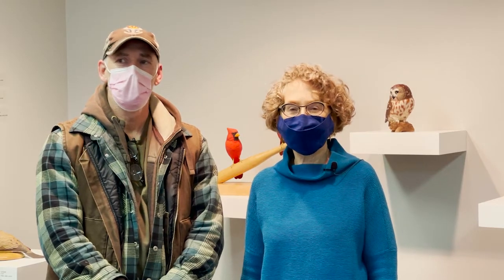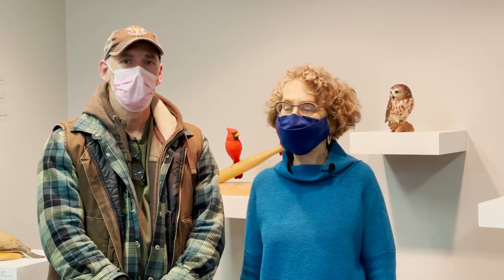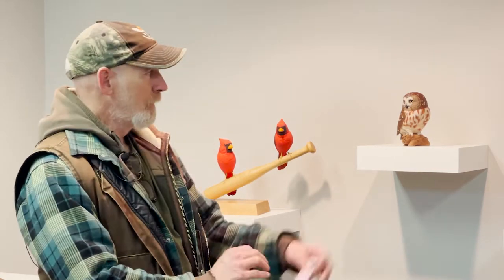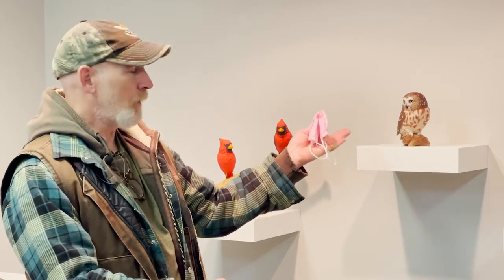James Buxton: Out of the Woods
Meet wood carver James Buxton, part of the Gallery's Out of the Woods exhibit, March - May 2021.